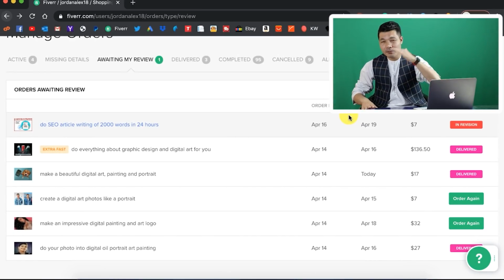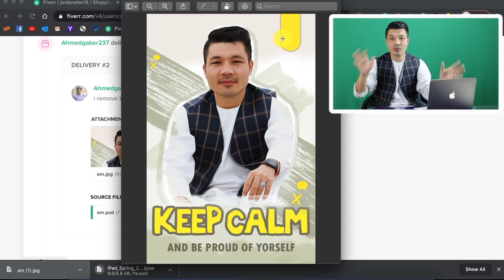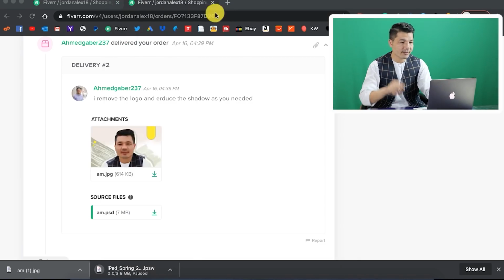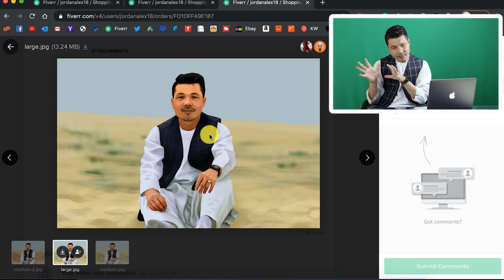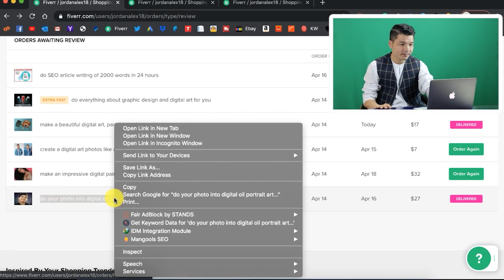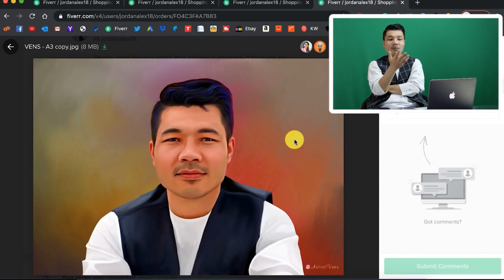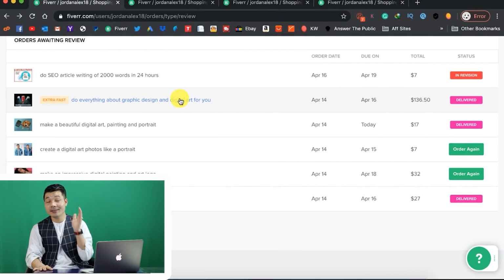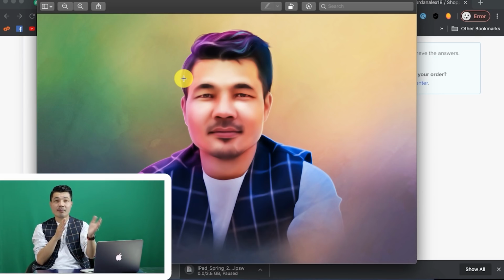I Paid Strangers to Edit My Photos and This is What i Got!!! | Fiverr Gigs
I Paid Strangers to edit my photos on Fiverr and this is what I got.

Fiverr is a most famous Freelancing website where you can hire creative people to hire to do something that you either don't have the skill set of, or you are too lazy to do it by yourself. in this video I hire 4 stranger from Fiverr to edit my photos.

Here are the Fiverr Gigs that ordered.

PEOPLE WHO MAKE MY YOUTUBE THUMBNAILS.

fiverr tips.
digital art